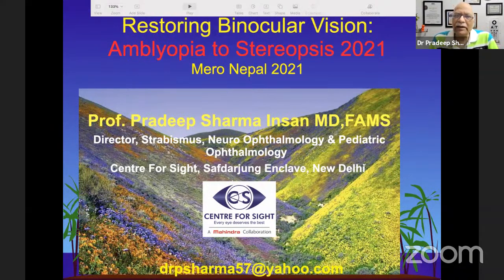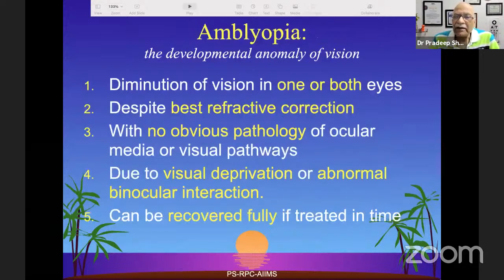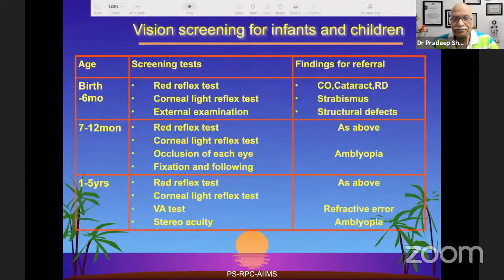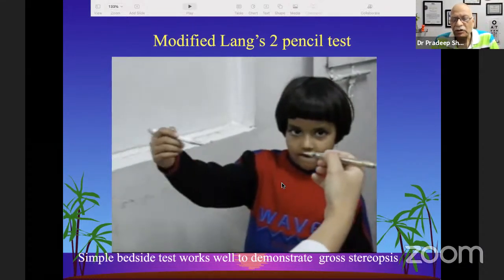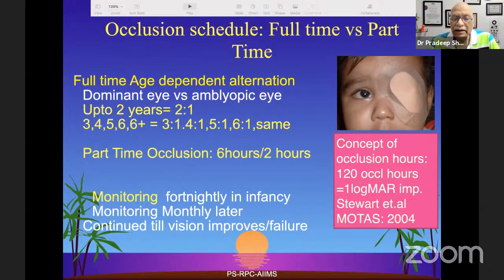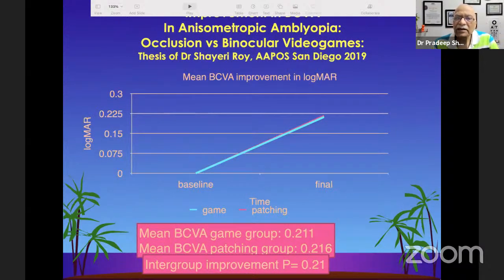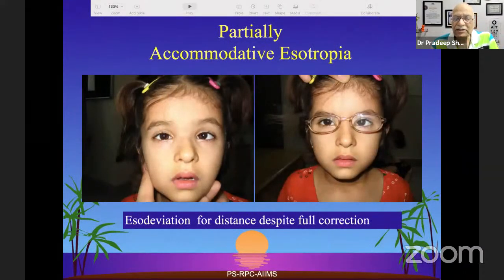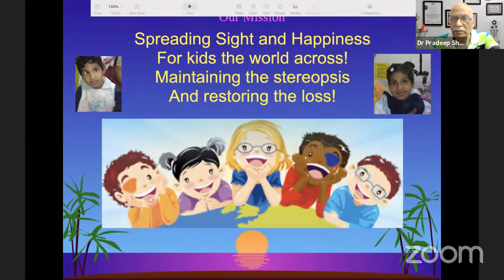Restoring Binocular Vision || Dr Pradeep Sharma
Topic: Restoring Binocular Vision

Speaker Name: Dr Pradeep Sharma
Insan, MD, FAMS Ex-Professor, AIIMS, Director Strabismus Pediatric and Neuro-Ophthalmology Services, Centre for Sight, Safdarjung Enclave, New Delhi, India.

Hello Everyone, Namaste!! We would like to notify you all that Mero Eye Foundation is going to conduct an "EYE TALKS-Webinar", and we will be having our session live broadcast on YouTube (Session No. 131)

DATE: Sun, 07:30 PM NPT, 07:15 PM IST, 1st Aug 2021.

Similarly, we encourage clinicians to execute specialities practice at their level through the conduction of different sub-speciality-based programs. On top of these, we have our own Journal and Magazine as a source of perpetual sharing of the knowledge and information, ideas and innovations on the global research map. We intend to deliver current updates in eye health in conjunction with eye care services by this virtue. Over and above, we strive to bring together experts’ experiences and energy of juvenile eye care practitioners to create a sustainable impact on eye care and the public.